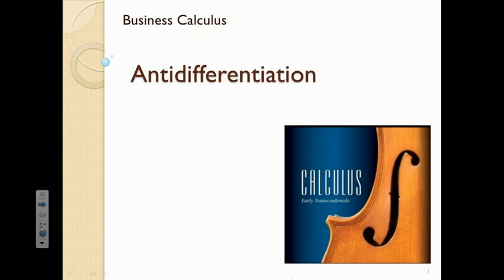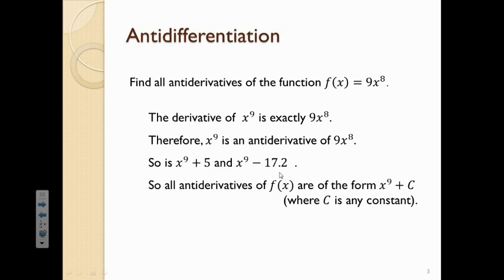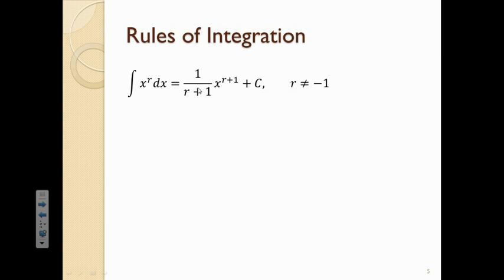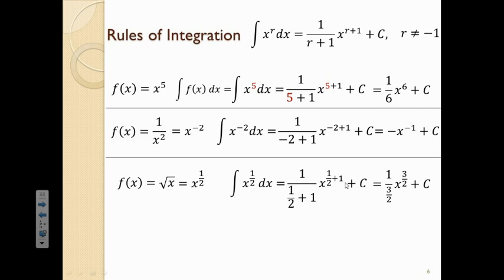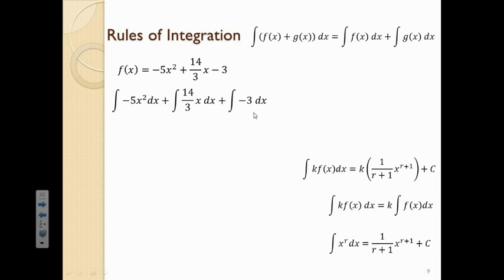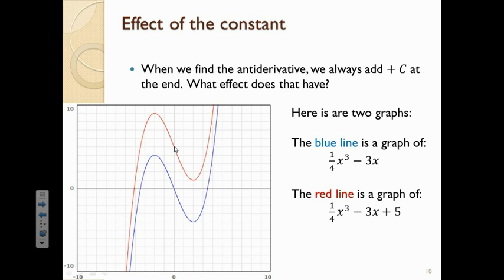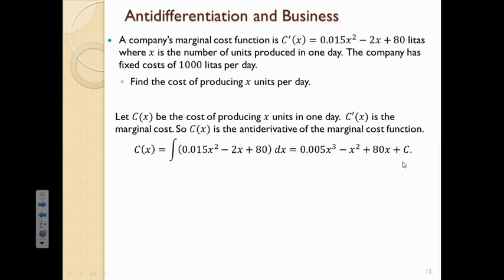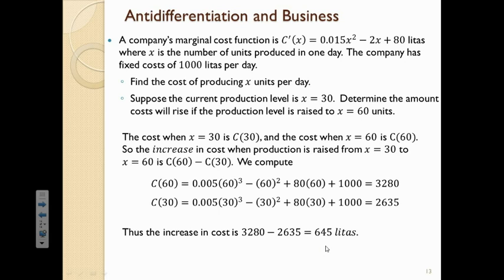23 Antidifferentiation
Antidifferentiation